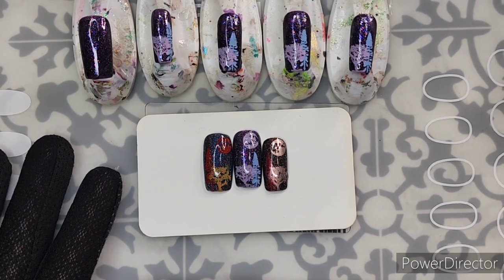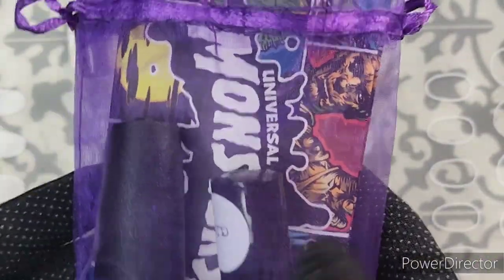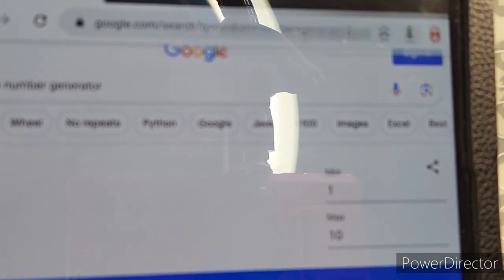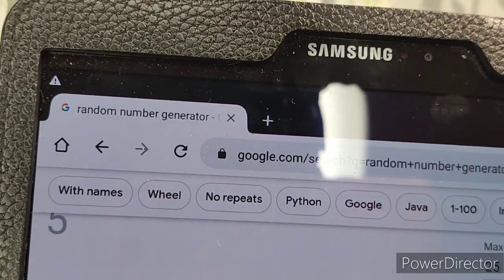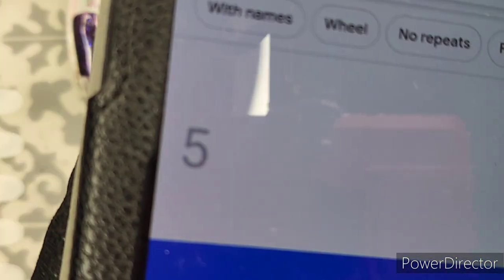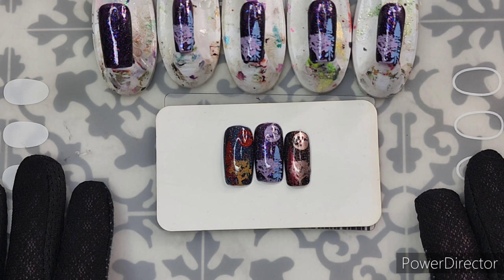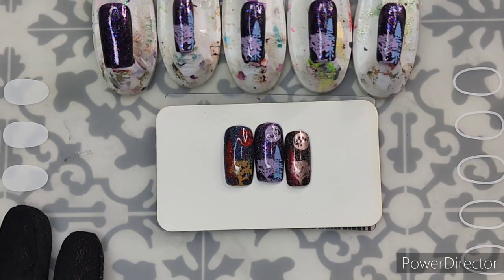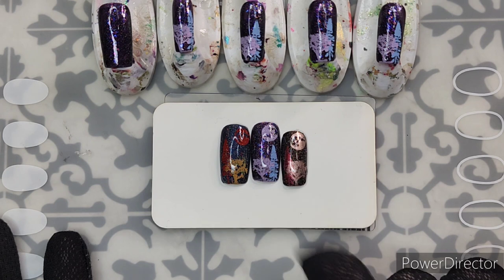Giveaway Results MoYou London Universal Monster Plates from Beautometry's My Mani Box